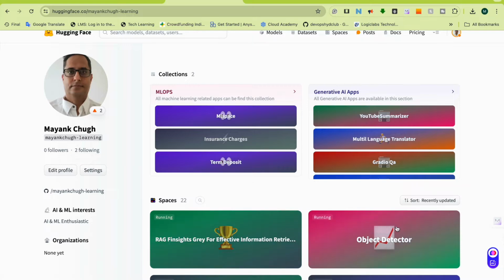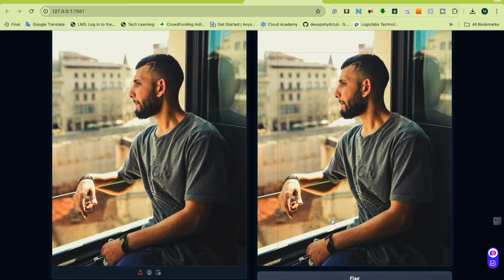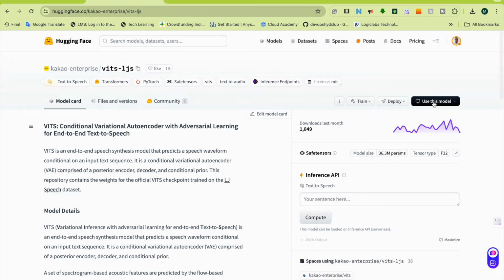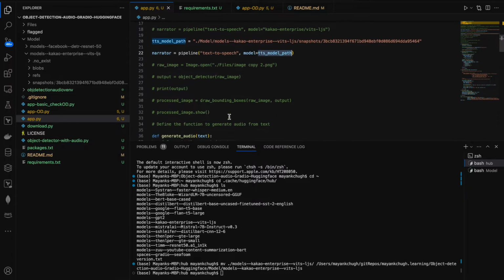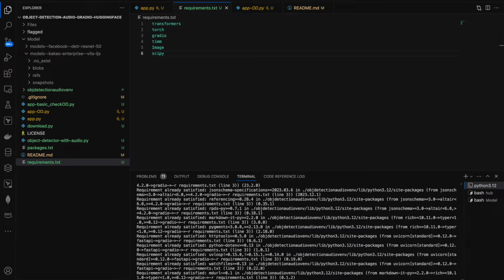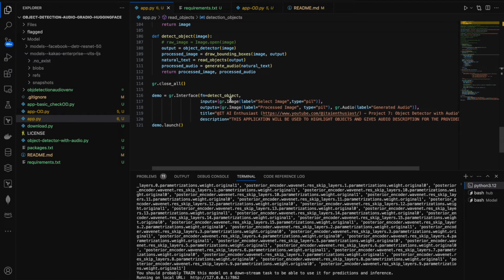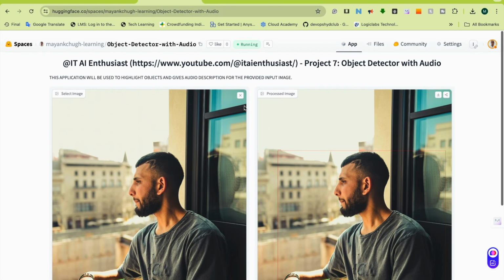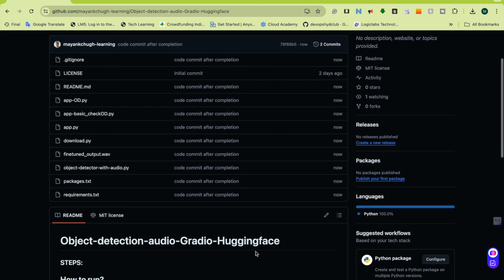Intelligent Object Detector with Audio using Gradio and HuggingFace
Title: Create an Intelligent Object Detector App with Audio Feedback using Gradio and Hugging Face 🚀💻

Description:
Join me in this detailed tutorial as I walk you through the process of building a powerful Object Detector App with audio feedback for identified objects. We'll use Gradio for front-end development and harness pre-trained Hugging Face transformer models for object detection. 🧠

Key Highlights:

1. Setting up the Development Environment: I'll guide you on enhancing my previous Object Detector App project using Python, Gradio, and other necessary libraries. 🔧
2. Designing the User-Friendly Gradio Interface: Learn how to create an intuitive interface where users can upload images and view the detected objects. 🎨
3. Implementing the Object Detection Logic: Discover how to utilize a pre-trained, open-source Hugging Face transformer model to detect objects in the uploaded images accurately. Additionally, I'll integrate a Text-to-Speech (TTS) model to provide audio feedback for the detected objects. 🤖
4. Deploying the App to Hugging Face Spaces: Learn how to host your app on Hugging Face's free deployment platform, making it accessible to everyone. 🚀
5. Walkthrough of the Final Application: Explore the app's features and functionality through a detailed demonstration. 🎥

By the end of this video, you'll have a functional Object Detector App that you can use and share with others. The complete source code will be available on my GitHub repository, allowing you to customize and expand the app for your projects. 🎉